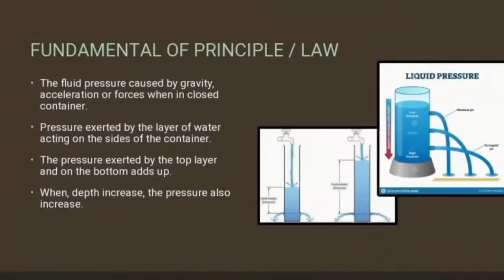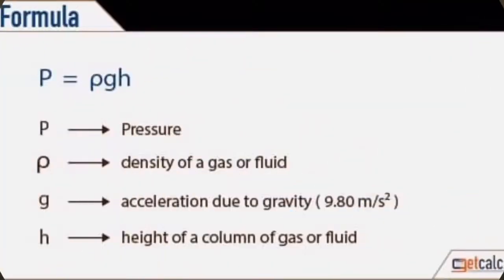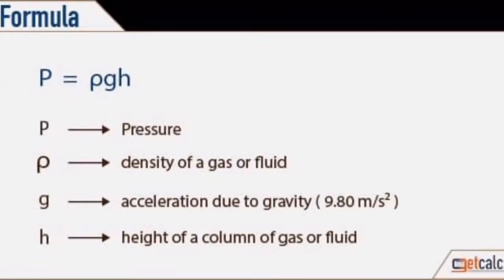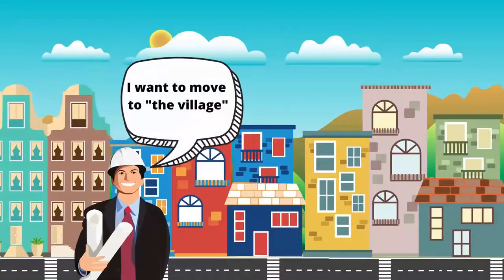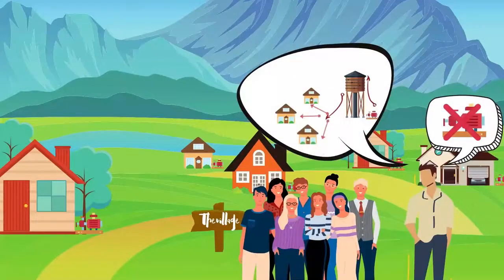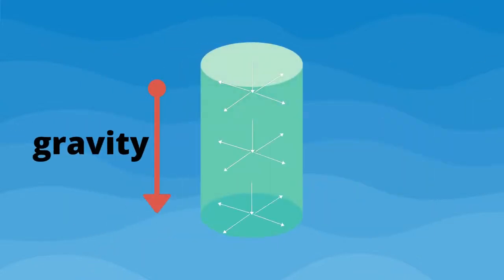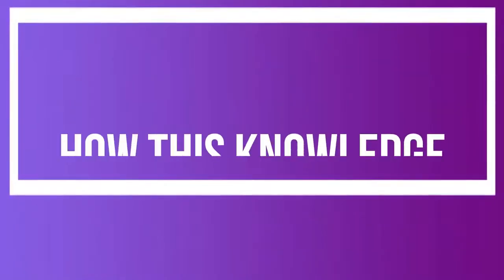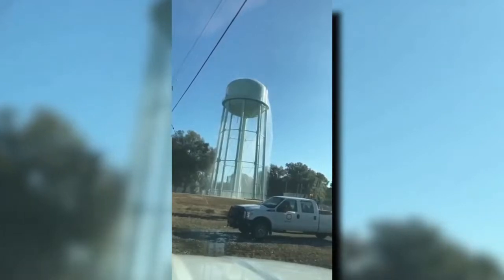Hydrostatic Pressure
Hydrostatic Pressure  - Fluid mechanic

Pengambilan pelajar program Diploma, Ijazah Sarjana Muda dan Pascasiswazah dalam bidang Teknologi Kejuruteraan Kimia bagi sesi 2021 telah dibuka.

Sila hubungi talian Rakan UniKL anda untuk sebarang persoalan dan permohonan.